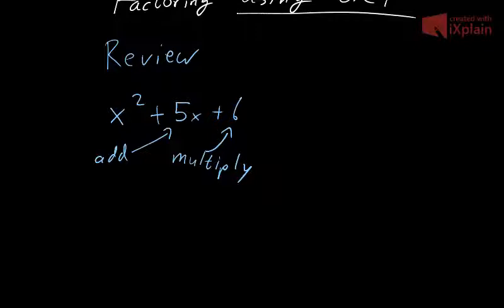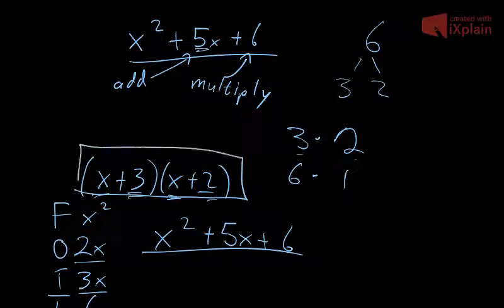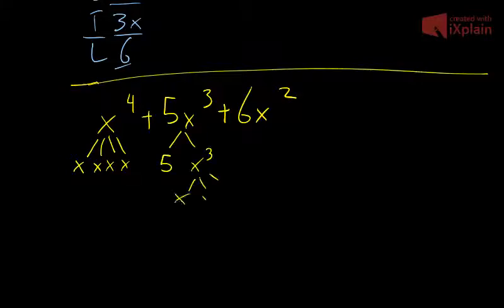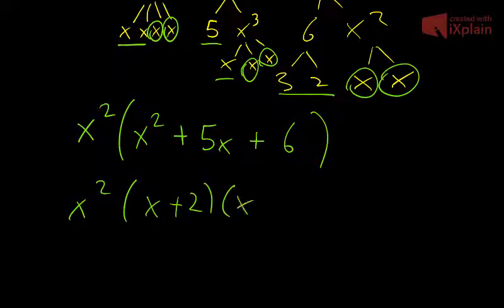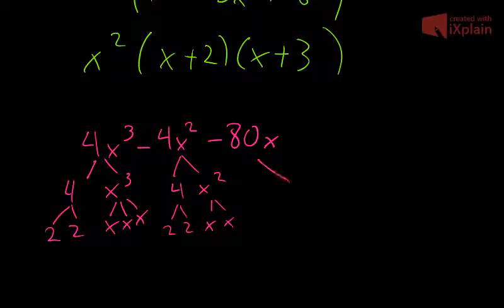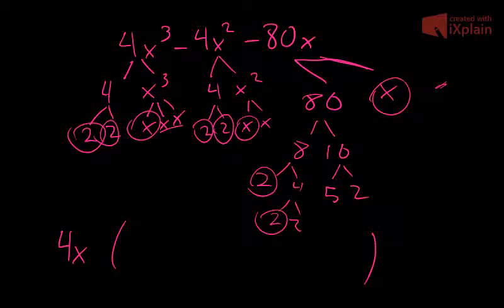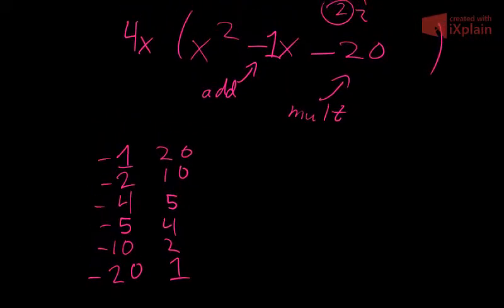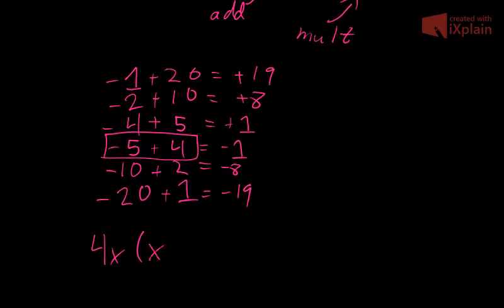Algebra 1 Lesson 79